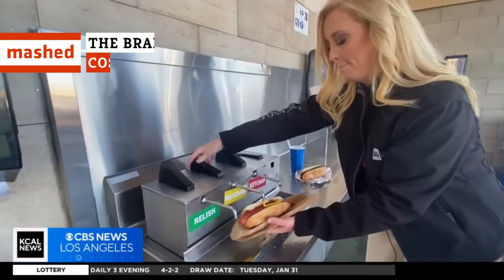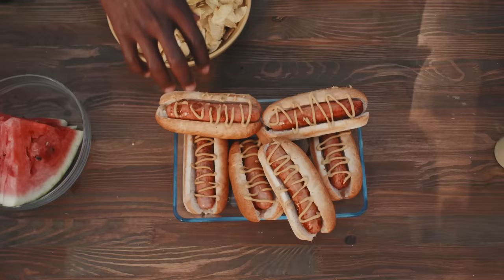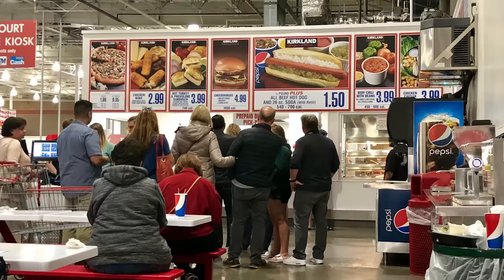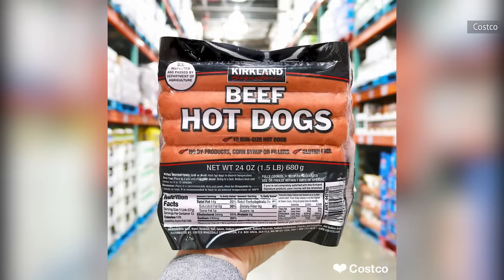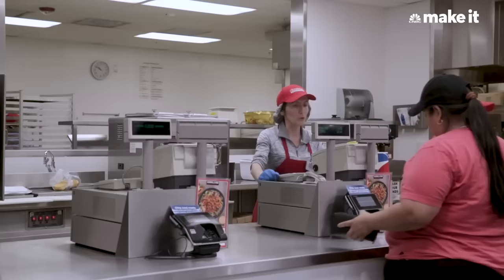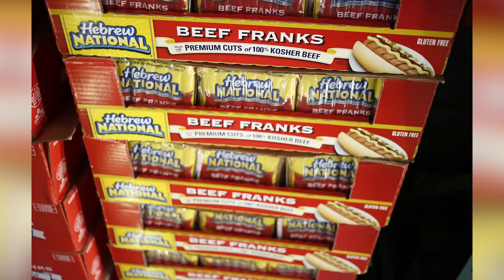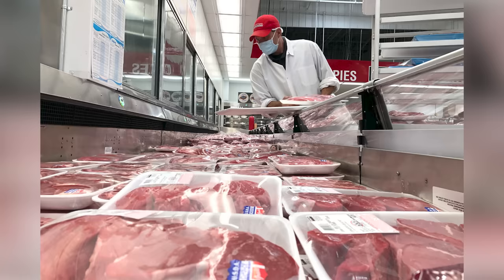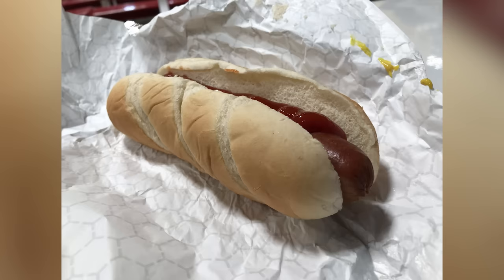The Brand Behind Costco's Hot Dogs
Have you ever really, truly had the full, be-all-end-all Costco experience if you've never ordered one of the chain's iconic food court hot dogs? Here’s everything you need to know about the $1.50 snack.

Voiceover by: Stephanie Willing